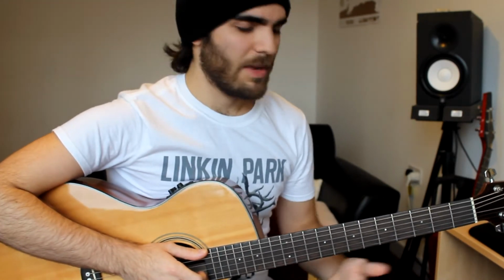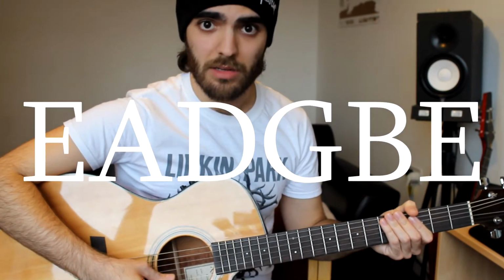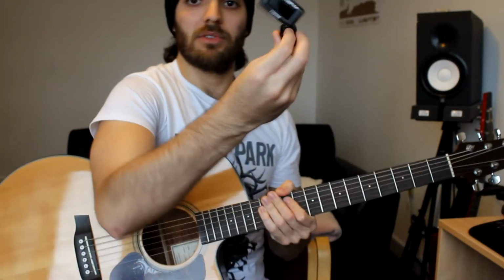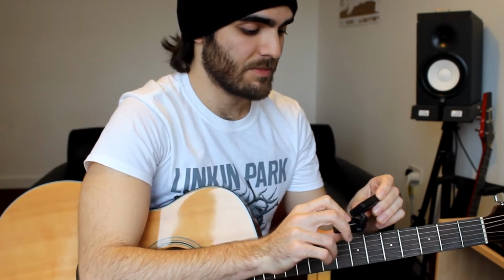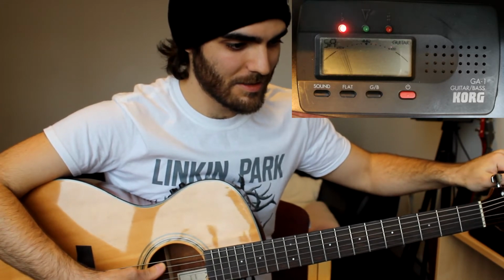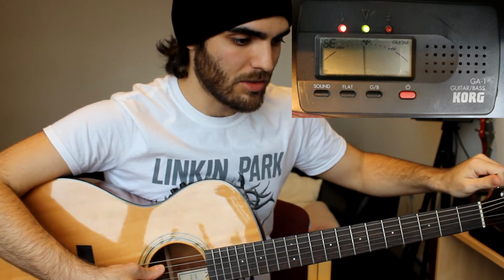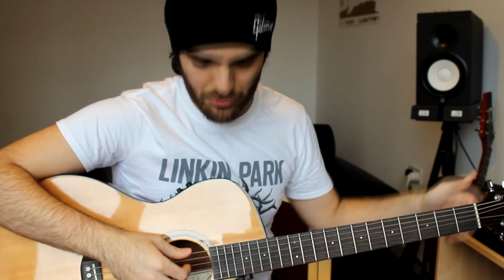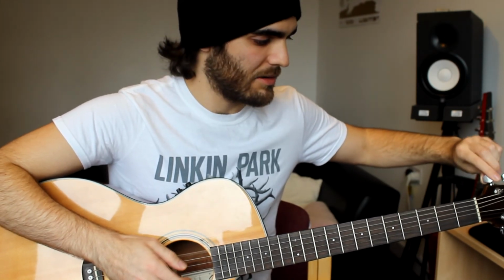Tuning your guitar | Guitar basics #2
Equipment used:
Canon EOS 600D
Honor 8
Vegas Pro 15.0
Shure SM57
Walden Concorda CS550CE
Cubase Elements 8
Guitar Rig Session I/O
KORG GA-1